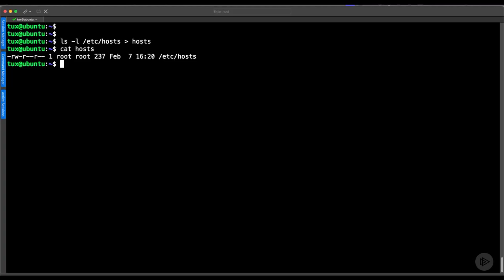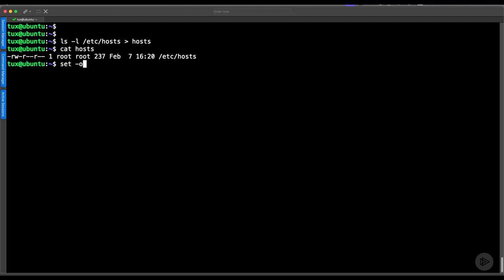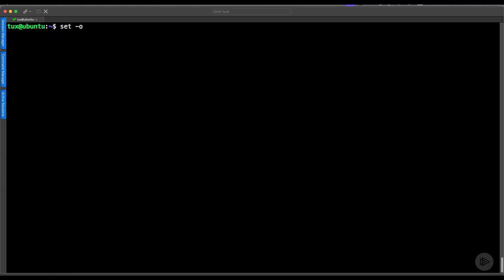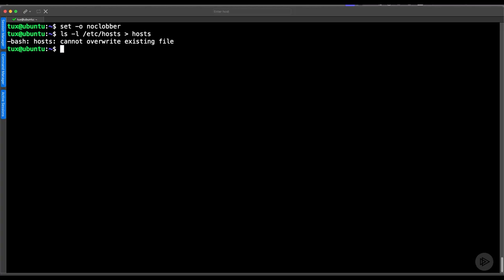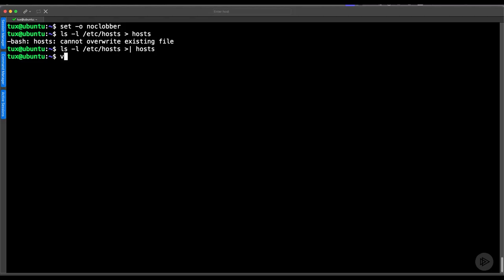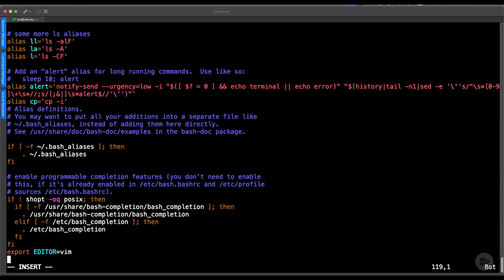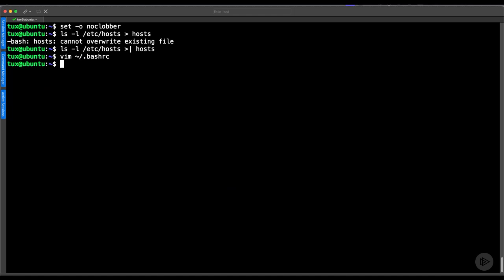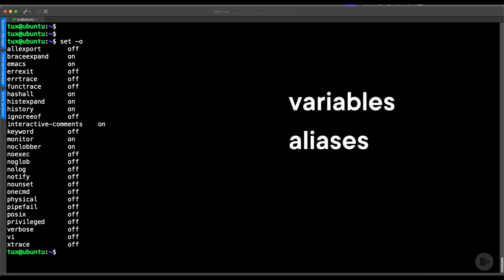52 Setting Shell Options at Login